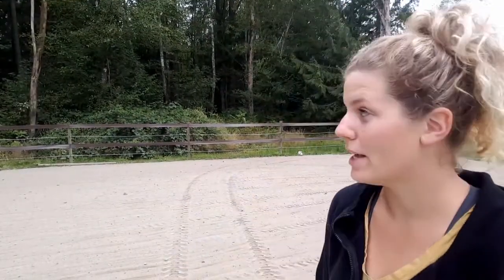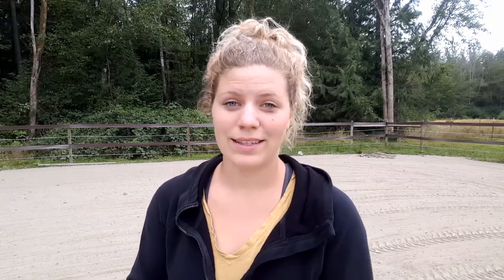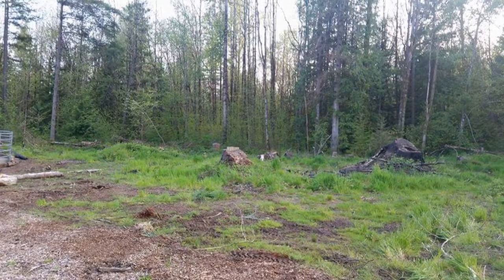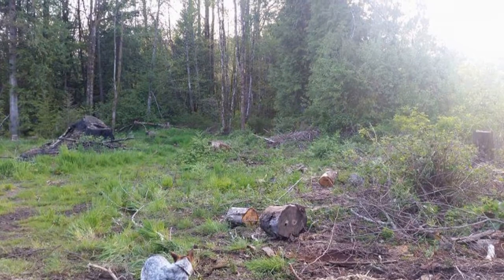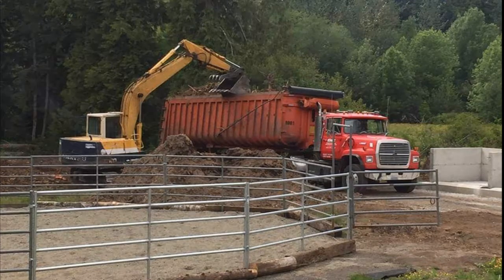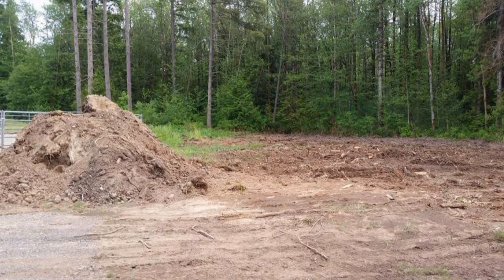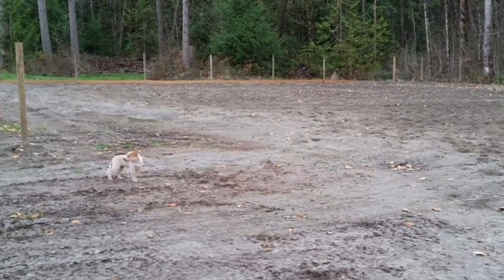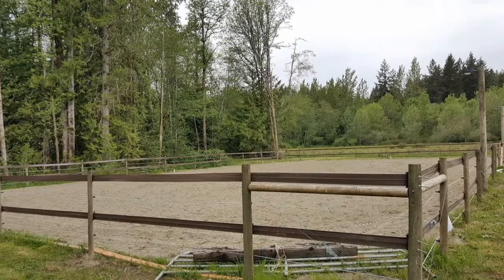How I Built an Outdoor Arena - On a Budget!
how I built my 80x140 outdoor arena on a budget!